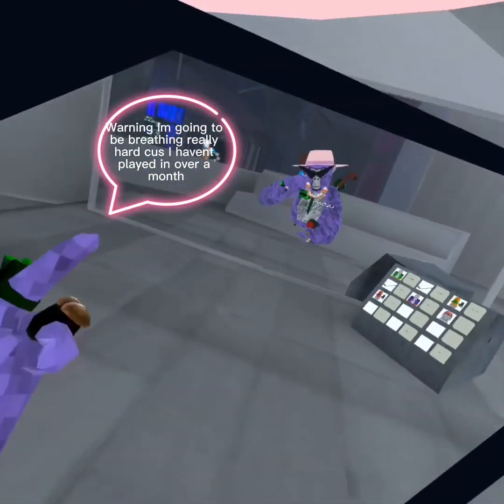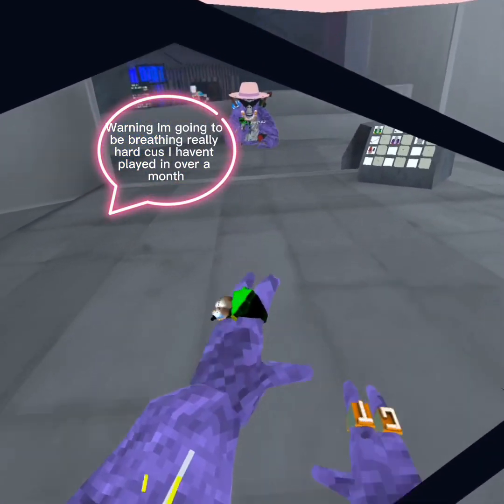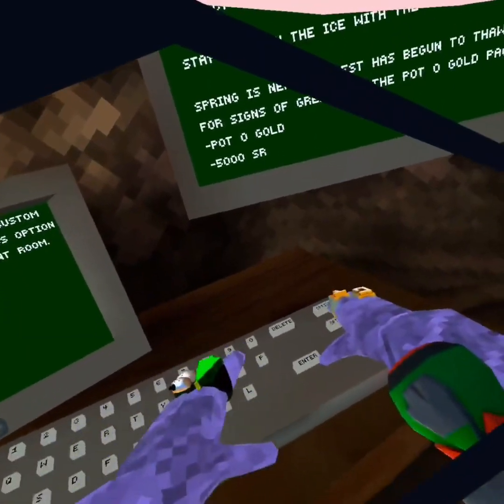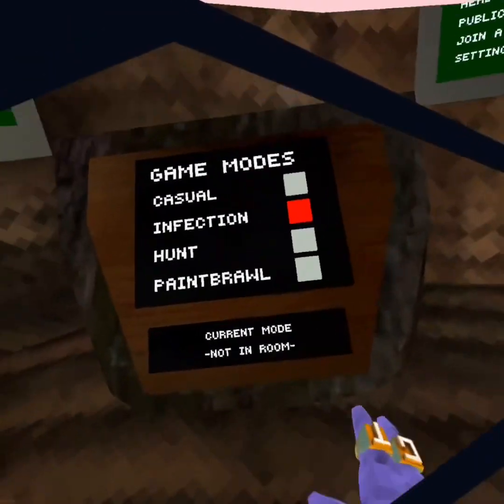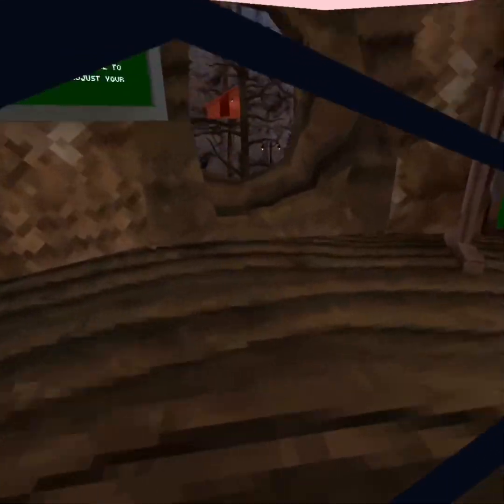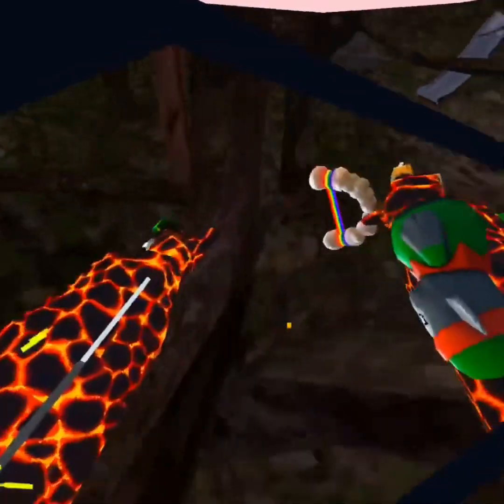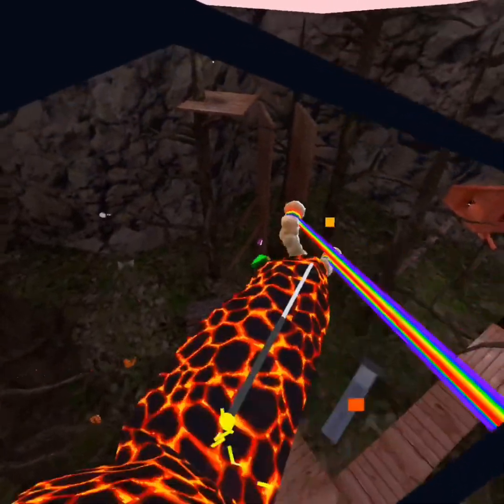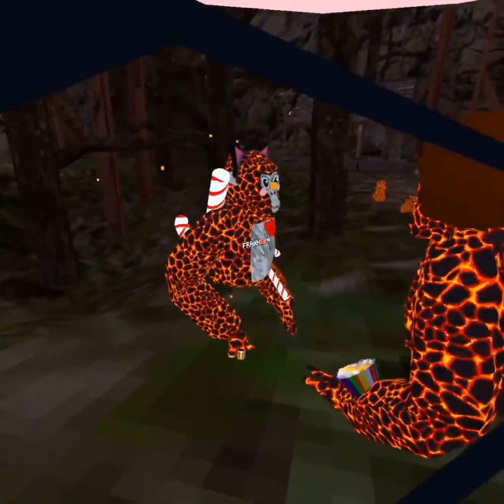Playing Gorilla Tag#like